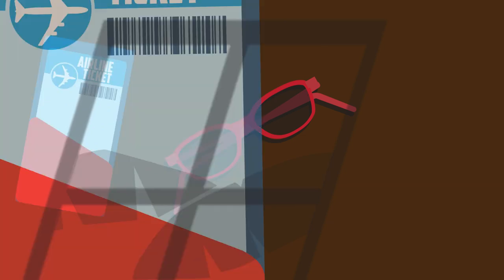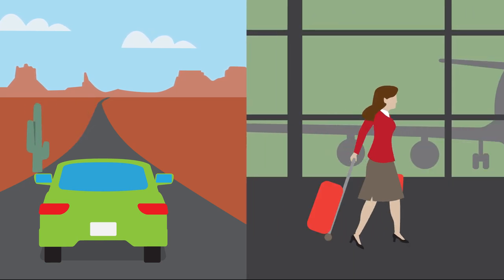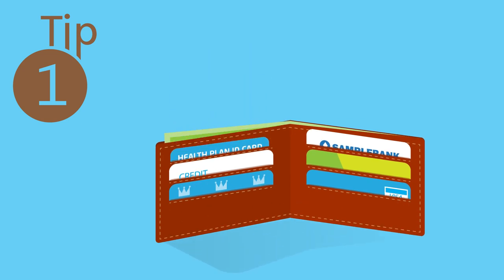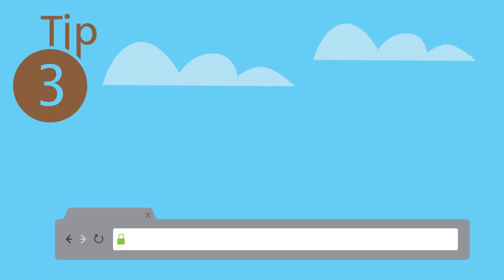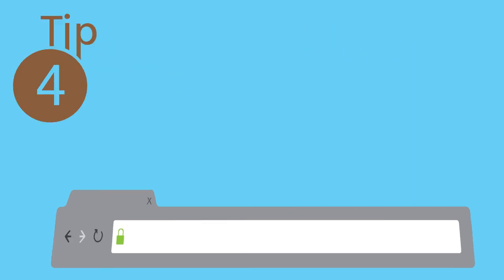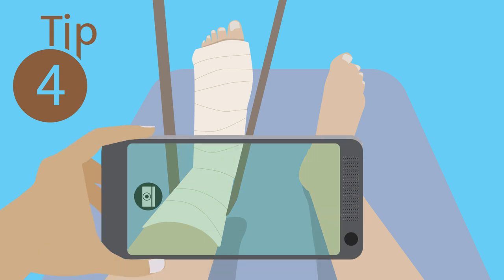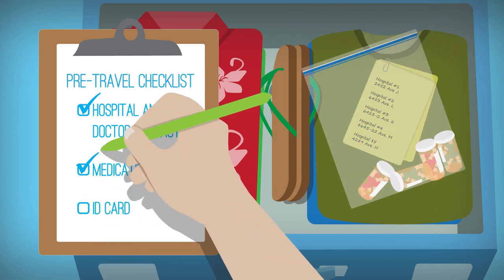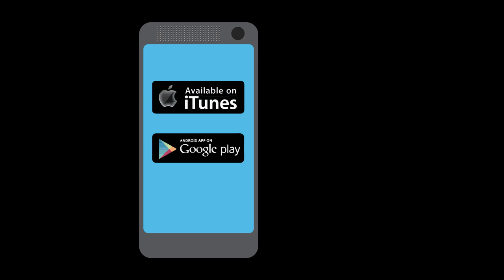Tips for Traveling - Health Insurance When Traveling | Anthem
"Did you know that you can use your medical insurance when traveling? As long as you have a copy of your ID card--either a hard copy or a virtual one on your phone-- you can still receive medical care through your Anthem plan. If you're traveling out-of-state, log onto and connect with a local provider via video chat. And, if you get hurt overseas, find a medical center with high quality care then use the number on the back of your ID card to contact Anthem right away.